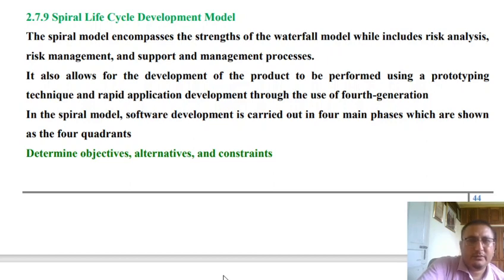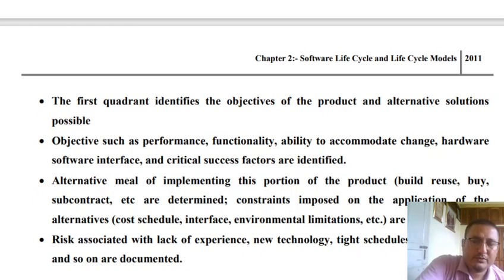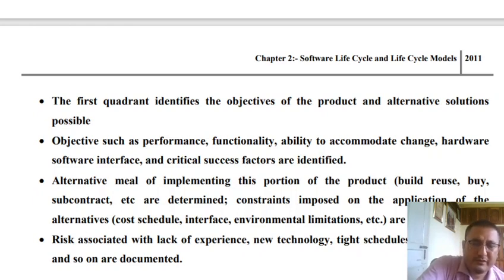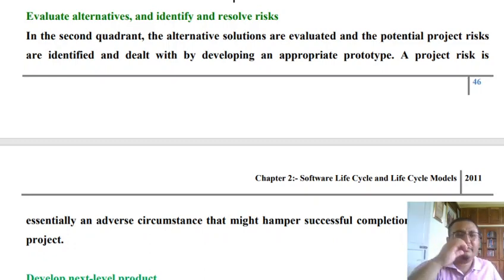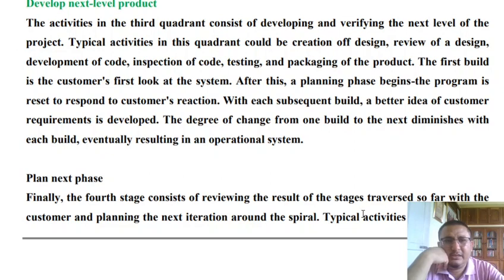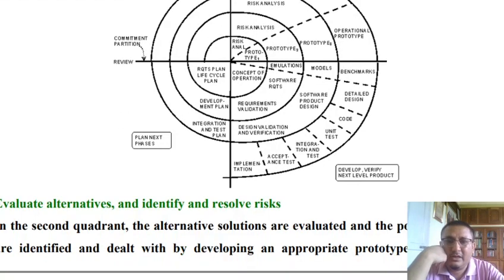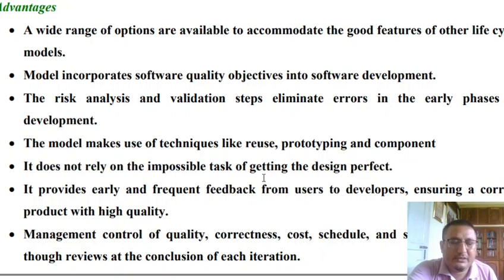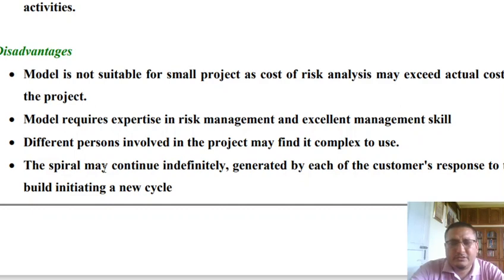Chapter 2 SOFTWARE LIFE CYCLE Part 4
Focus is on:
• Spiral Model